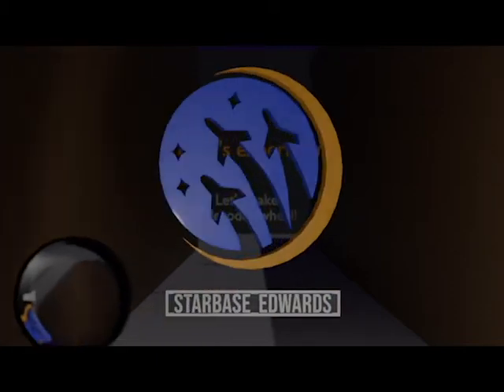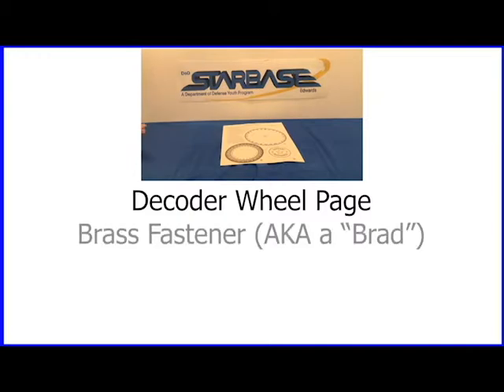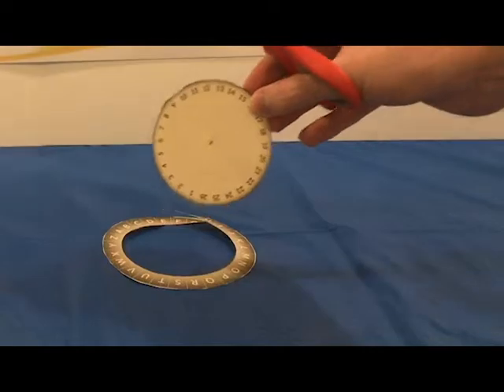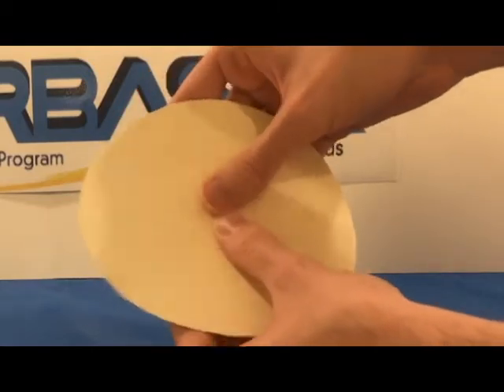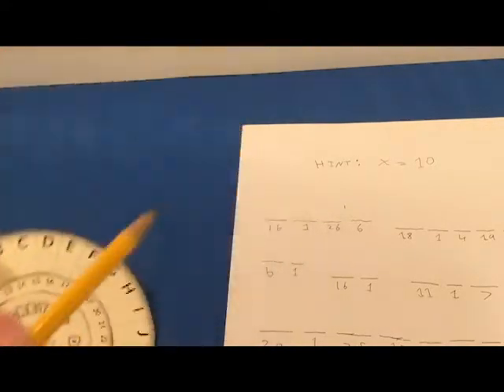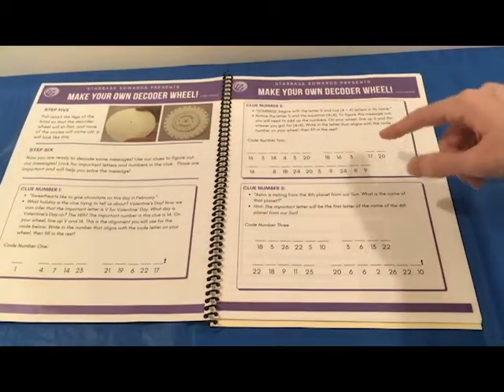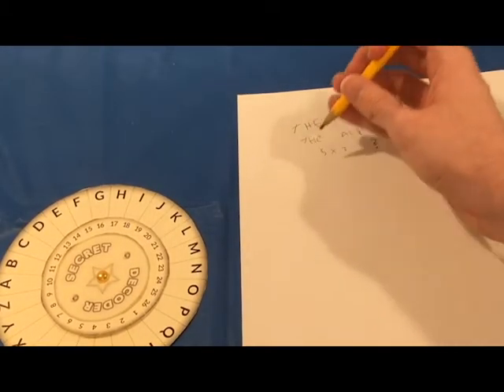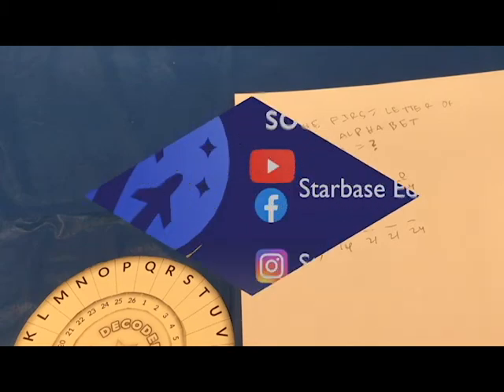STEM Kit Decoder Wheel Activity!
In this video, we are going over the Encryption Technology activity from our STEM kits! Don't worry, if you do not have a STEM kit, you can do this, too! You'll just need to write the letters and number in a circle on separate pieces of paper to make your decoder wheel. Here are some examples of the types of code we get to decrypt in our STEM booklet:

-“Sweethearts like to give chocolate on this day in February.”-
What holiday is the clue trying to tell us about? Valentine’s Day! Now we can infer that the important letter we are looking for is V for Valentine’s Day. What day is Valentine’s Day on? The 14th! The important number in this clue is 14. On your wheel, line up V and 14. This is the alignment you will use for the code below. Write in the number that aligns with the code letter on your wheel, then fill in the rest!

  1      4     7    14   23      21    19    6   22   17

-“STARBASE begins with the letter S and has (4 + 4) letters in its name.”
Notice the letter S and the equation (4+4). To figure this message out, you will need to add up the numbers. On your wheel, line up S and the answer you got for (4+4). Write in the letter that aligns with the code number on your wheel, then fill in the rest!

 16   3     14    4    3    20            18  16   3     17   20

  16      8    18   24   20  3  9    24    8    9